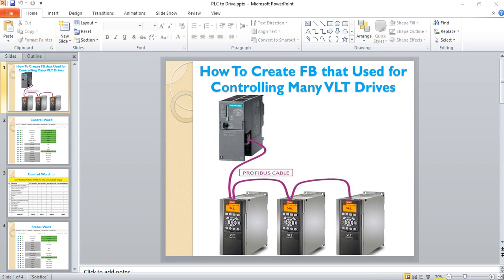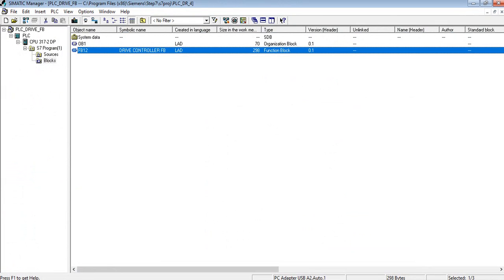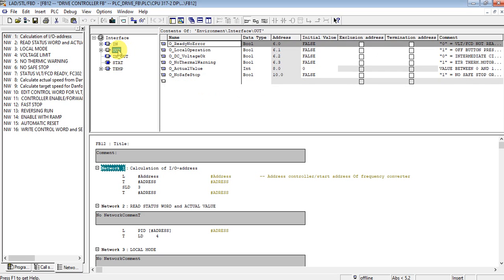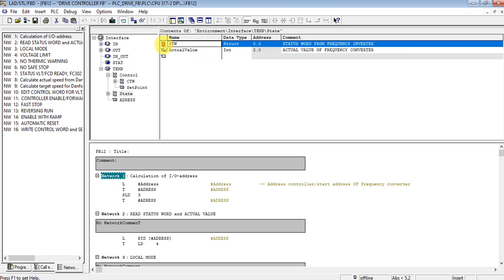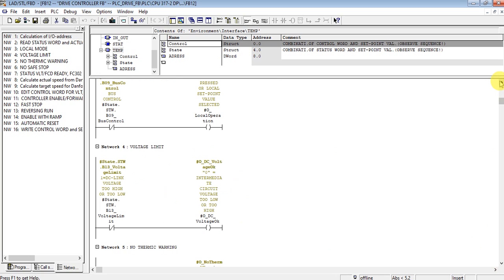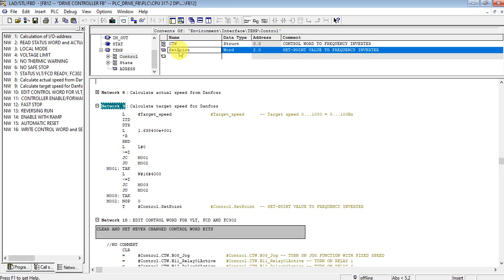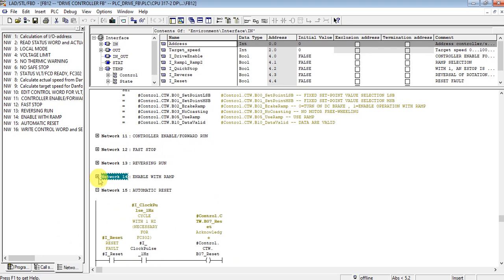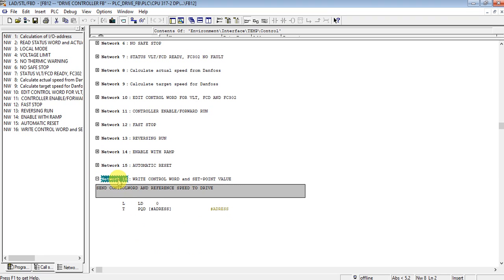S7 300 Create FB that Used for Controlling Many Danfoss VLT Drives Part 1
S7 300 Create FB that Used for Controlling Many Danfoss VLT Drives

Here is the the Archived Simatic Manager Program File.